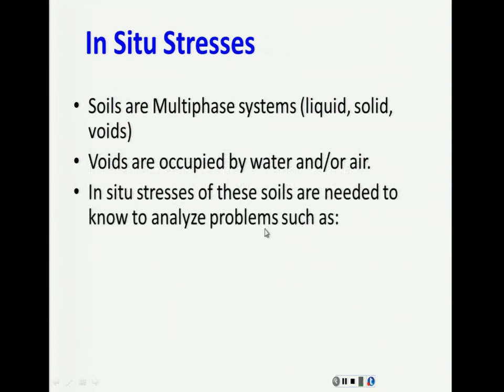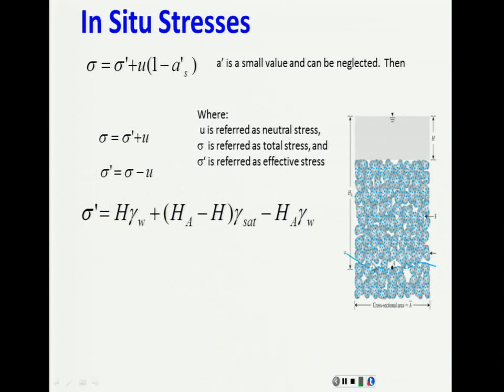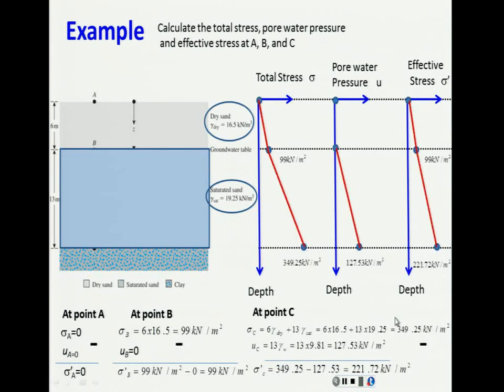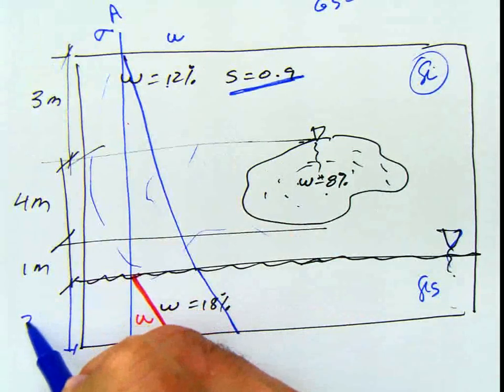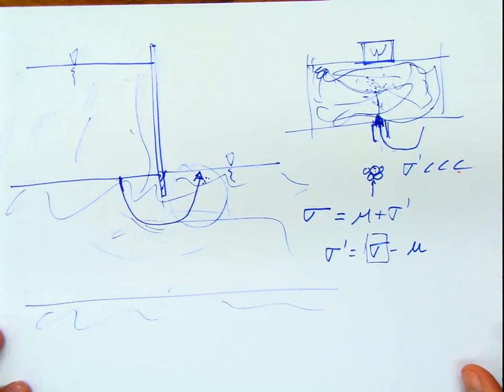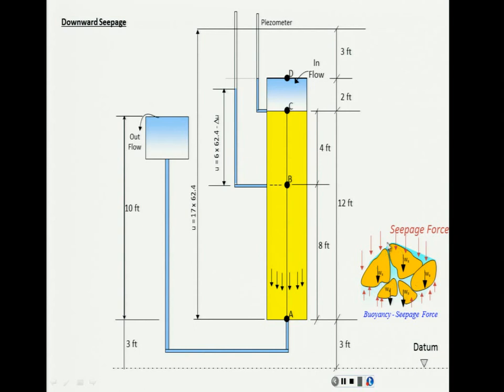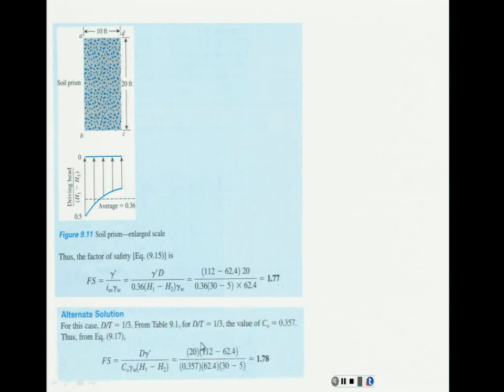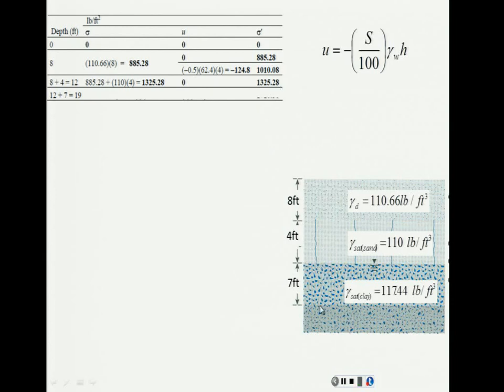In Situ Stresses. Vertical Stresses on Soil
Geotechnical Engineering In-Situ Stresses